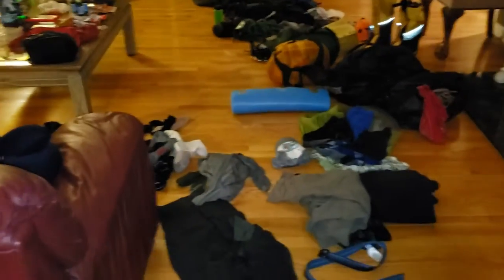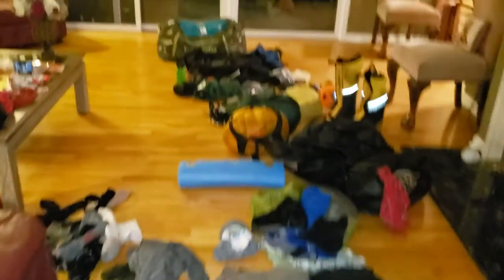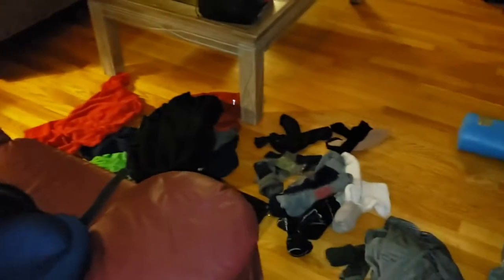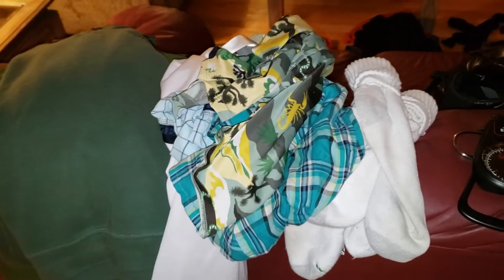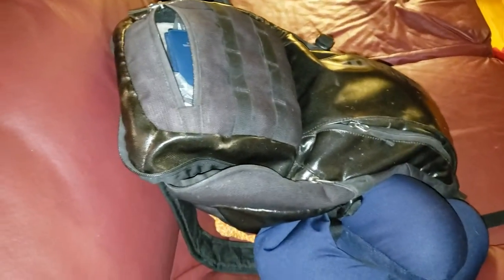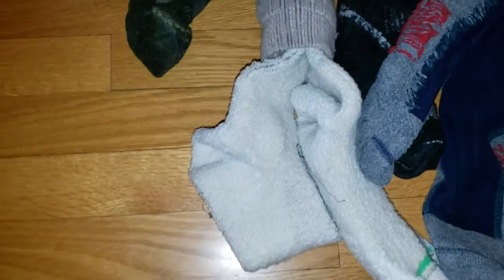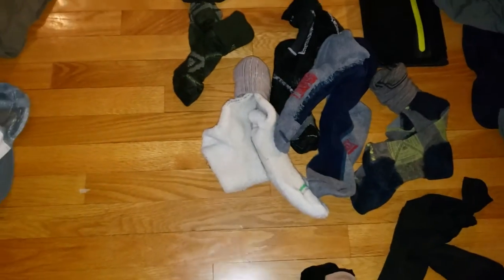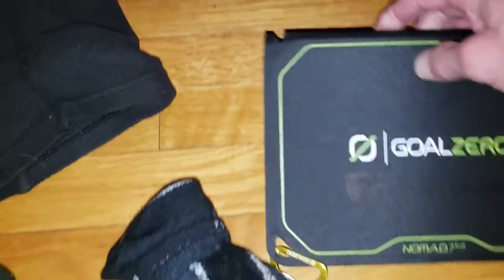Vinson ant arctica number 5 of the 7 summits(1)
I'm getting super excited to head to Antarctica tomorrow and challenge myself in a continent where have never been  Antarctica. My gear is plentiful as you will see in this video enjoy and if you ever had it down there I hope this video helps you. Were preparing for temperatures as low as negative 35ﾟF. Mount Vinson is 16000 plus feet above sea level at 85ﾟ South latitude.